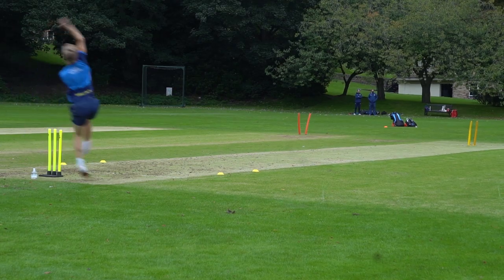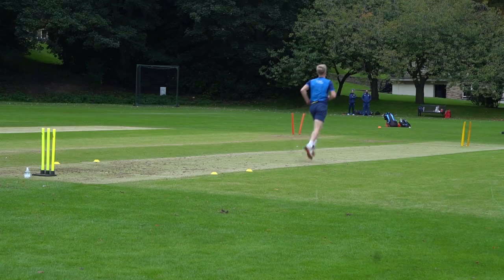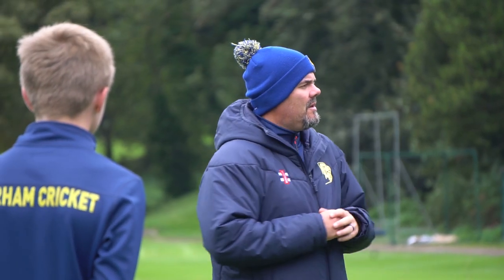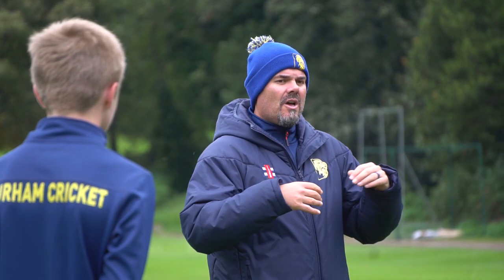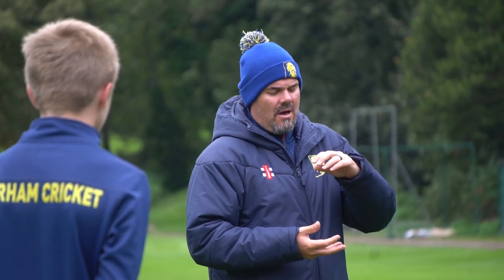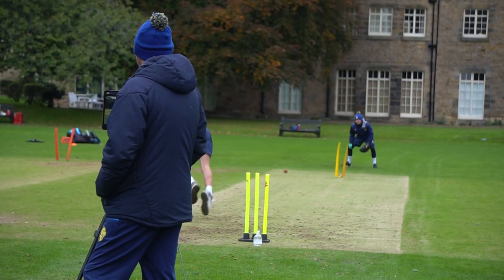Academy & pathway skills profile day held at Durham School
With the 2020 cricket season complete, our Academy and pathway coaches have already began preparing for the 2021 season, holding a skills profiling day at Durham School.

Players from across the boys’ county age group teams and Academy team were invited to Durham School at the end of September in order for the coaching team to gather further information on the club’s young pace bowlers, spinners and wicket keepers.